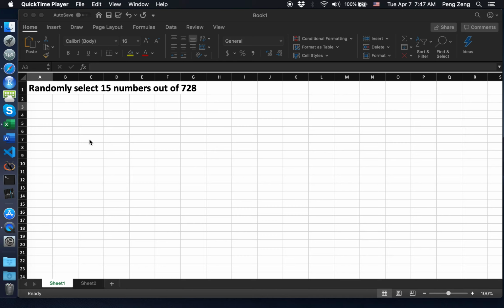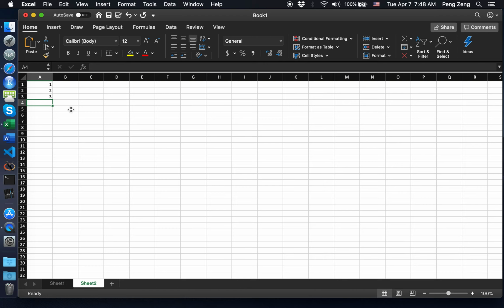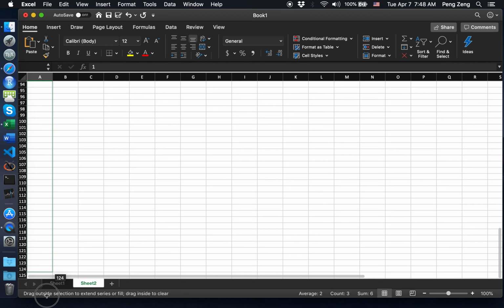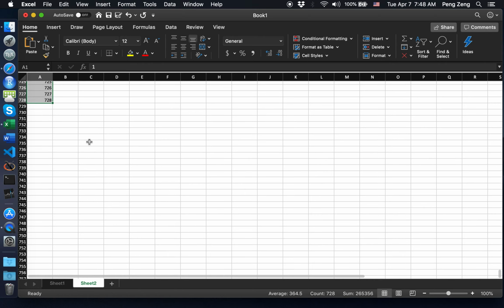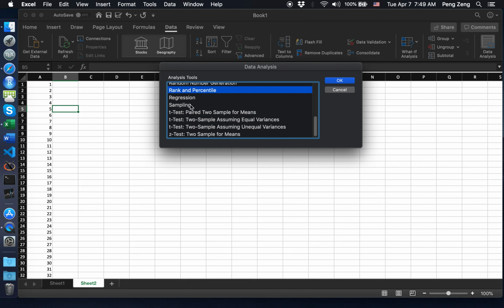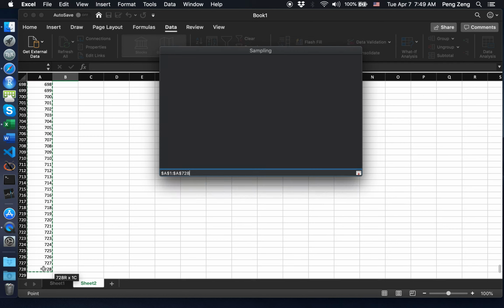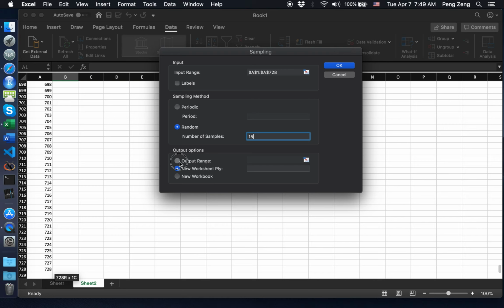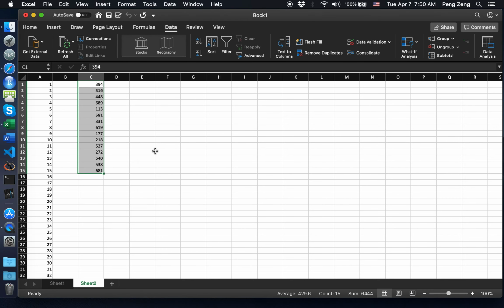Simple Random Sampling (Excel)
Select a simple random sample using Excel